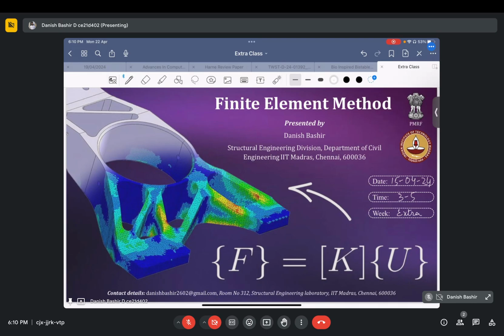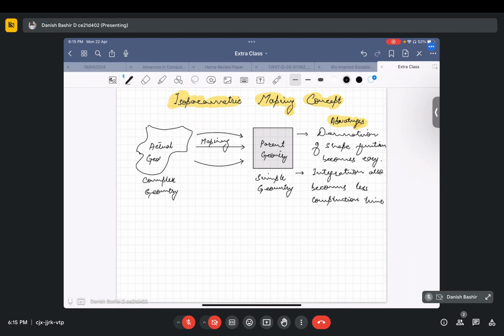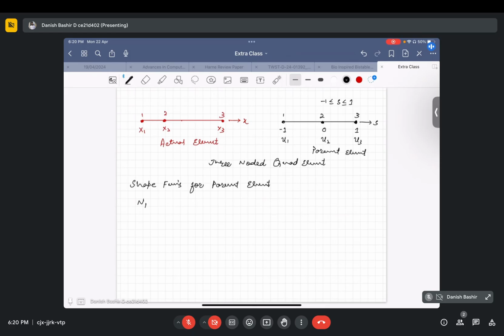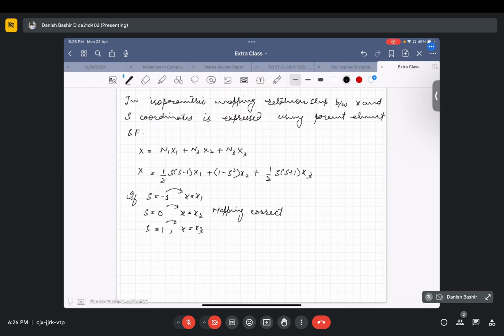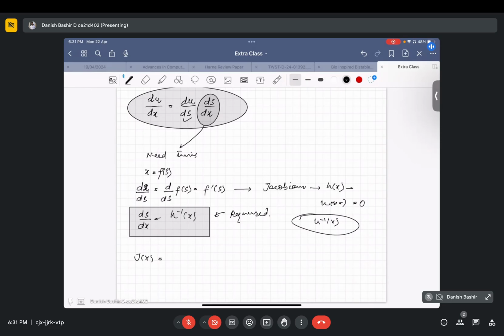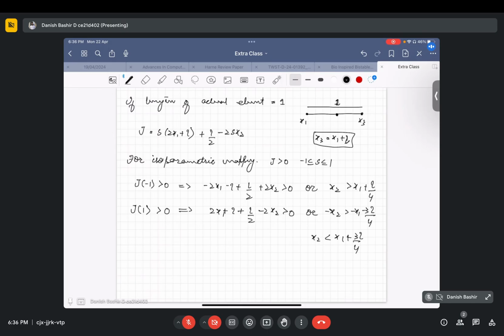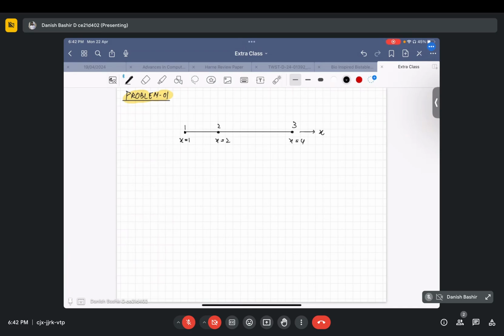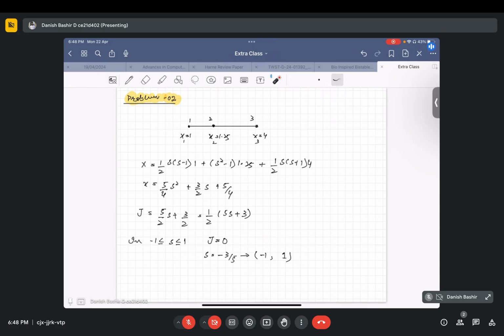Extra Class | Isoparametric Mapping | Jacobian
This video is regarding of 1-D quadratic elements by FEM.

Danish Bashir